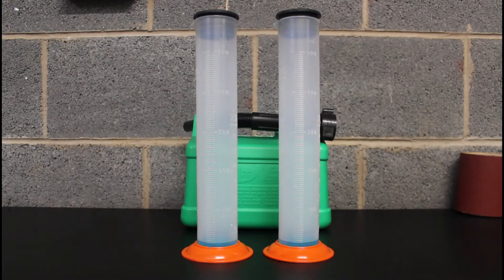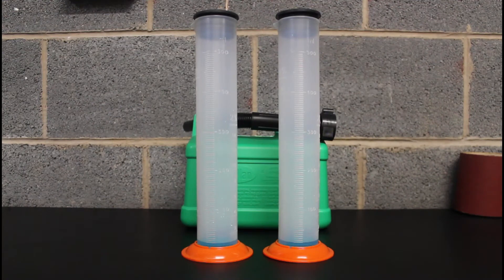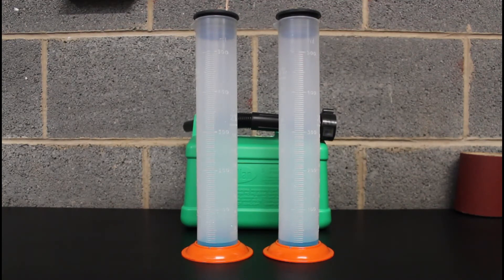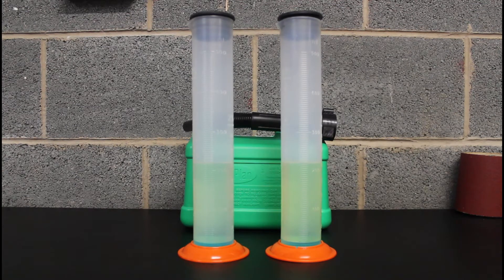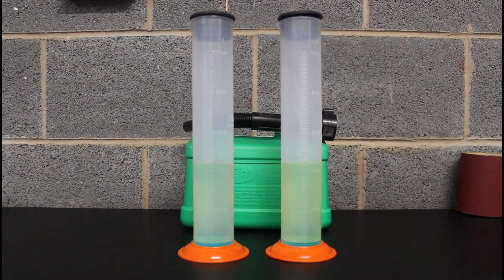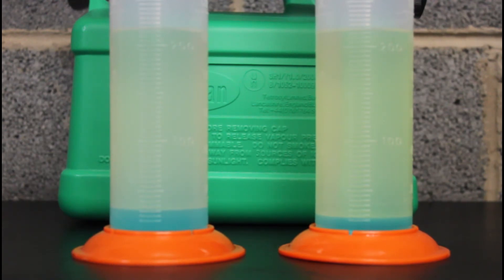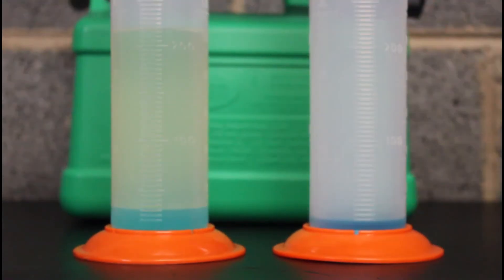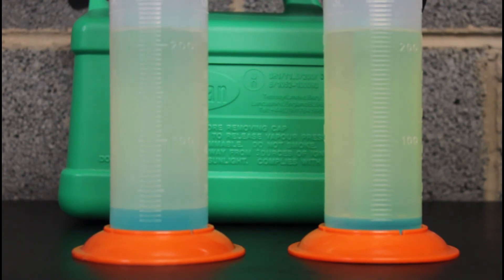How Much Ethanol Does Texaco Supreme 99 E5 Super Unleaded Contain Vs Texaco E10 Petrol 09-01-2022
Today we discover how much ethanol is really in Texaco Supreme 99 E5 unleaded petrol V's standard Texaco E10 unleaded Fuel.